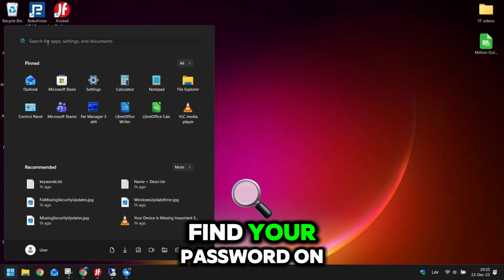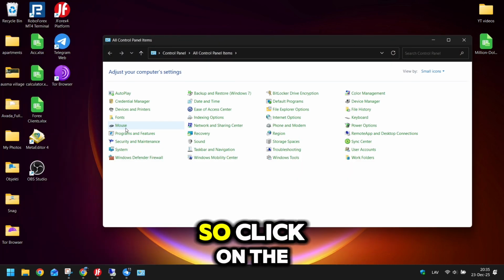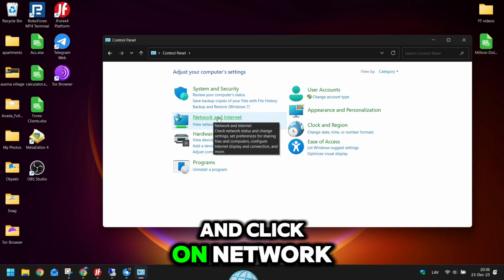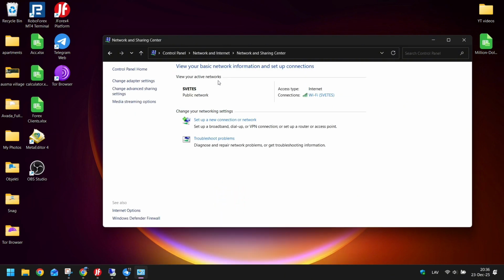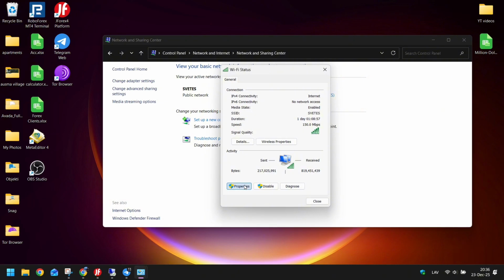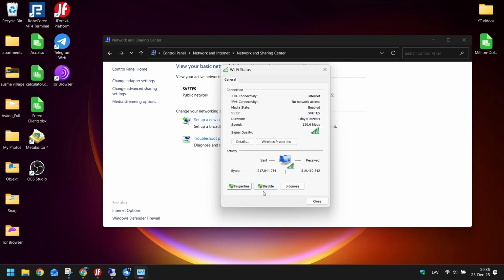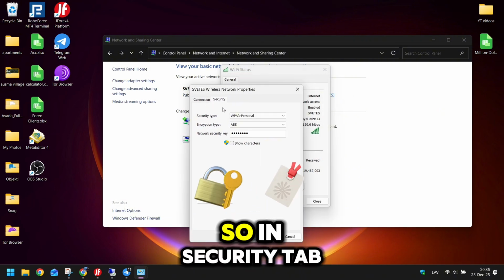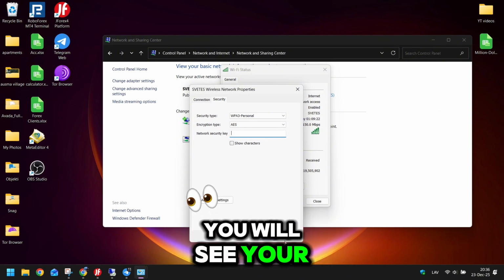How to Find WiFi Password on Windows 10 – Quick & Easy (Forgotten Password 2026)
🚀 Best WordPress Hosting 🔑 Forgot your WiFi password and need to connect a new device? In this quick tutorial, I’ll show you how to easily find any saved WiFi password on Windows 10 – completely free, no extra software needed!

📅 Updated for 2025 – works on all Windows 10 versions (including latest updates).

✅ What you’ll learn:
• Find WiFi password via Settings (easiest method)
• View saved passwords using Command Prompt
• Reveal password for current & previously connected networks
• Bonus: How to share WiFi via QR code (if available)
• What to do if the methods don’t show the password

Get your WiFi password in under 1 minute!

• TotalAV – Top antivirus + WiFi protection 2025 → [your link]
• NordVPN – Secure your WiFi connections anywhere → [your link]
• Advanced SystemCare Pro – Optimize your Windows PC → [your link]

⏰ Timestamps:
00:00 – Intro: Why you might need this
00:10 – Method 1: Through WiFi Settings (Fastest)
00:20 – Method 2: Command Prompt (All saved networks)
00:30 – Method 3: Network & Sharing Center
00:40 – Bonus tips & troubleshooting
00:50 – Recommended tools